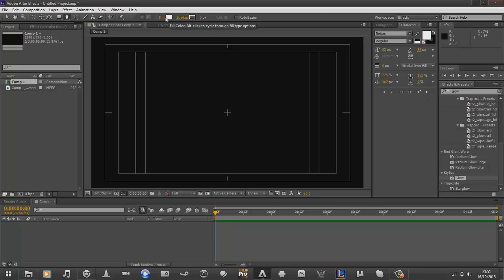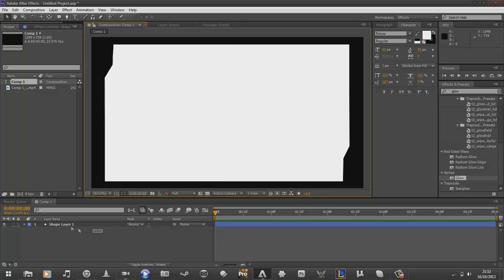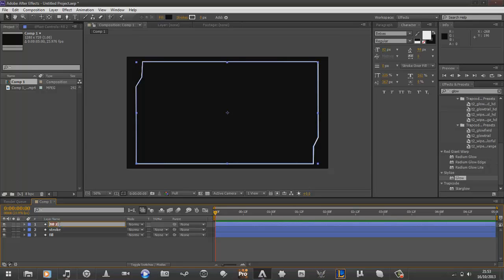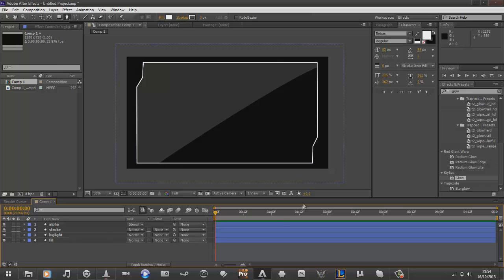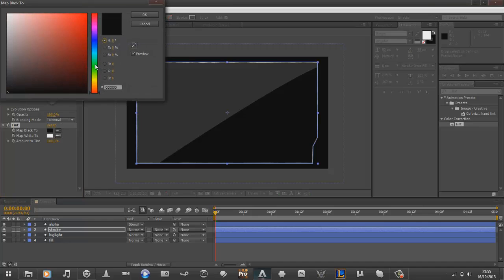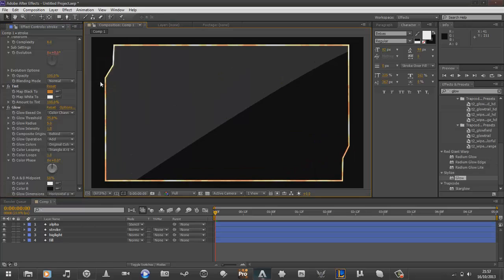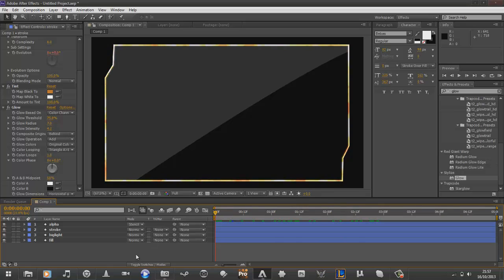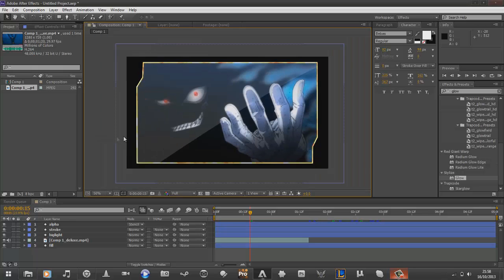[After effects Tutorial] borders and screens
so this is a 3 part series, but it acts on its own too. i will probs post the other 2 parts over the next 2 or 3 days.

credits to the idea goes to master beef and allen

also tommorow i might do a short photoshop on some banner work for phantom~~ we will see

sub if u like the idea and ask questions away~~ enjoy and gimme ideas for new tuts